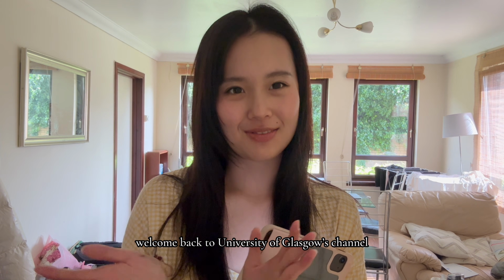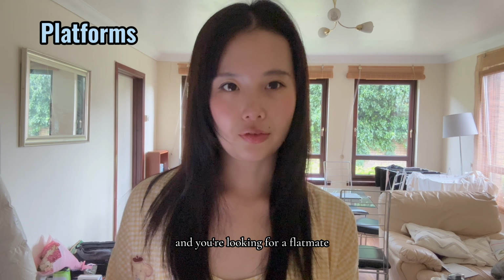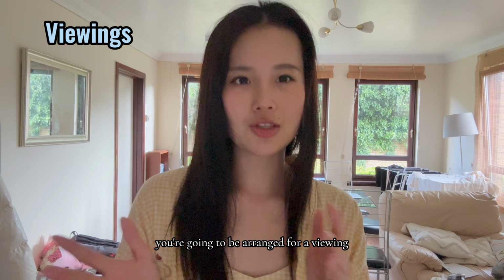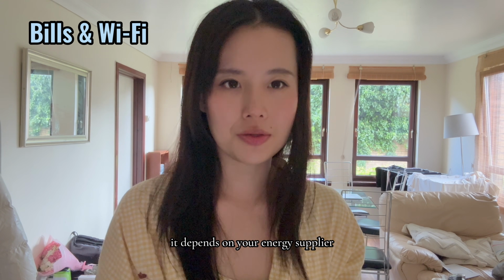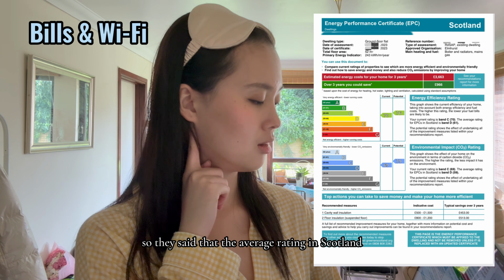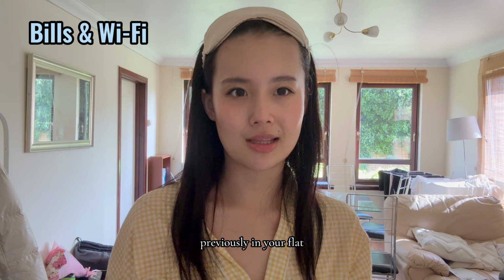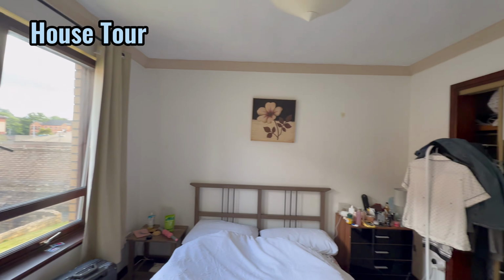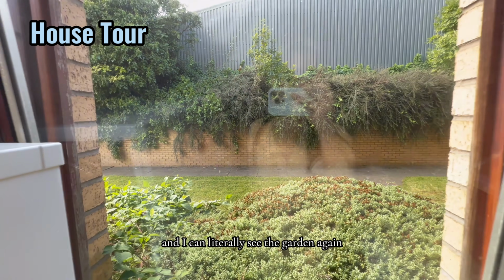How to find Private Accommodation 🏠 // University of Glasgow Student Vlog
Siyi gives us a guide on how to seek private accommodation whilst studying in Glasgow, based on her own experiences. Plus a Bonus House Tour of her current private rented flat! Siyi is an undergraduate student studying Mathematics, and in this vlog, she breaks down where you can find accommodation, the locations you’ll find them in, how to arrange house viewings, council tax, paying bills & WiFi, and registering with a Landlord. She then gives a detailed tour of all the rooms in her flat!

00:38 - Platforms
01:06 - Locations
01:32 - Viewings
02:06 - Council Tax
02:12 - Bills & Wifi
03:58 - Landlord Registration
04:06 - House Tour

To learn more about how apply for your exemption to council tax, please look

Do you have specific questions about studying at the University of Glasgow? Chat to students who’ll be happy to answer

The University of Glasgow, changing the world since 1451.